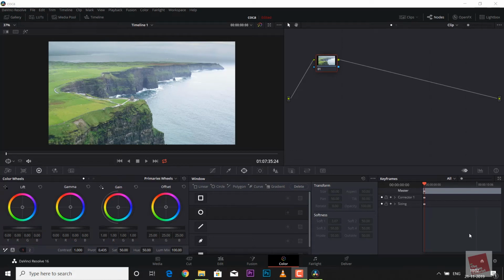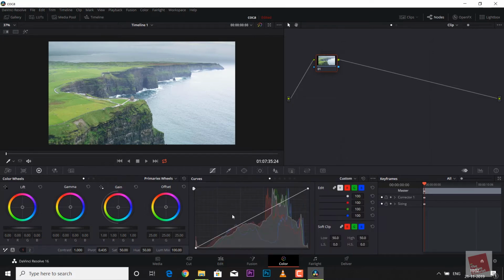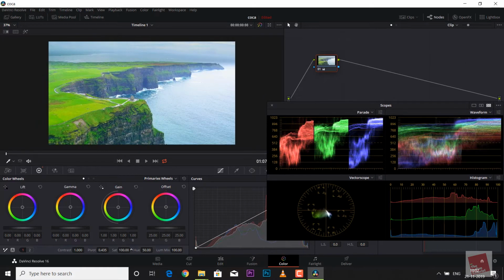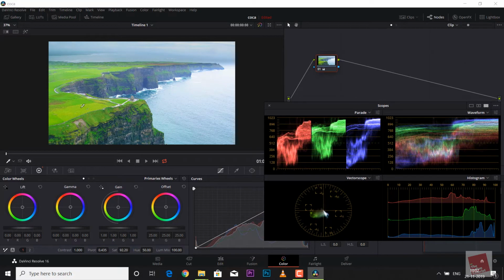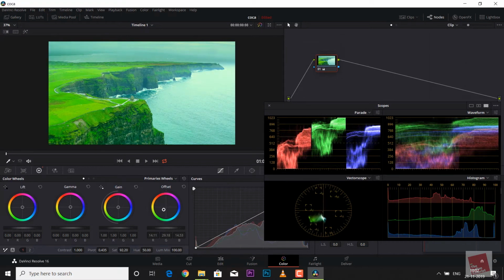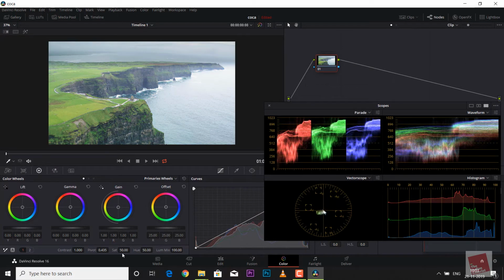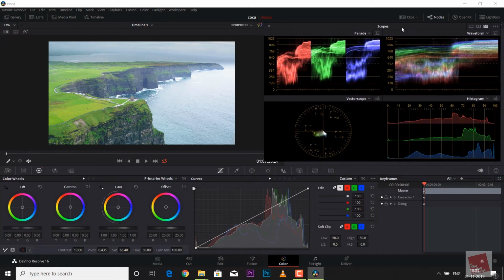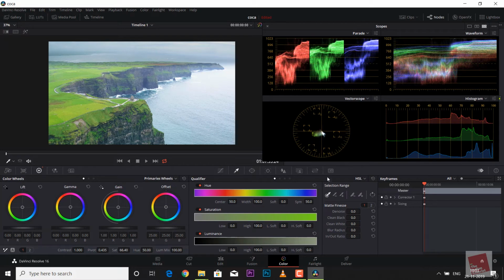Introduction into keying In Davinci Resolve